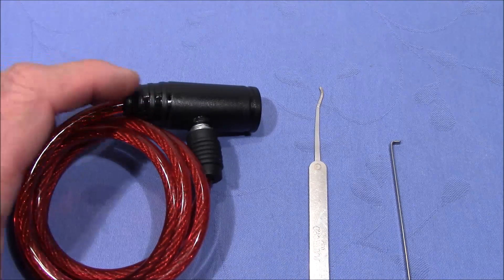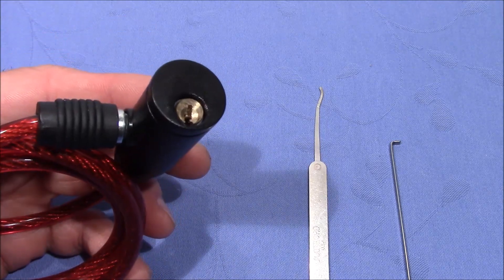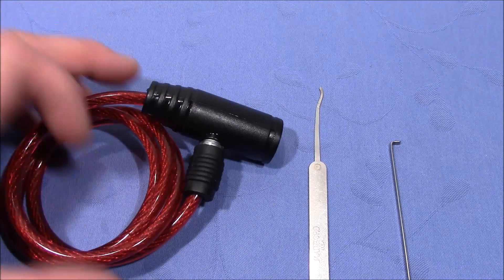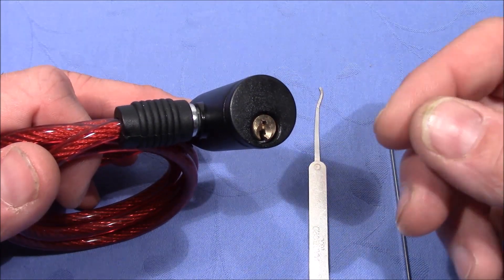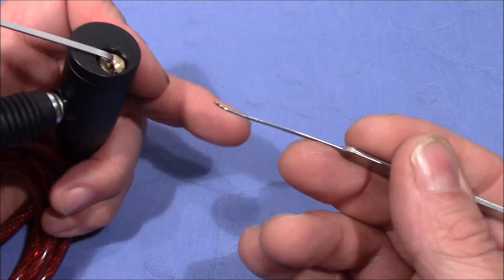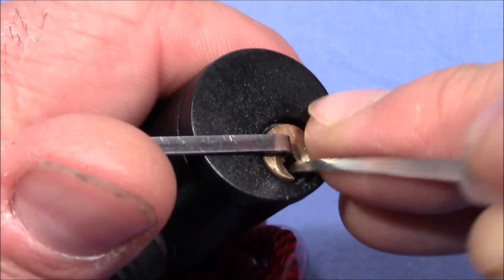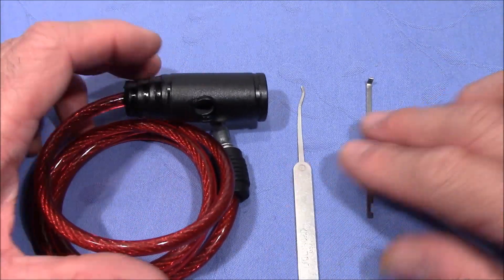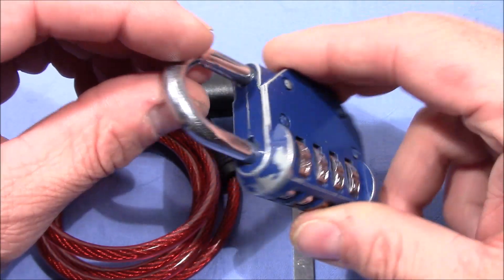(picking 746) Why I almost failed to pick open a 1.10 € cable lock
Just a quick reminder what you should consider when having trouble picking an unknown lock.

00:00 Intro
00:08 Why I could not pick this lock
02:22 Picking
03:55 Takeaway
04:14 Outro and teaser